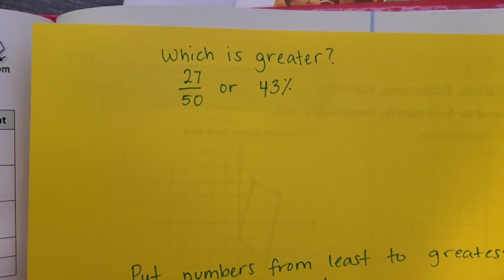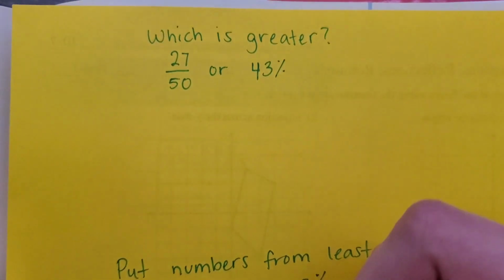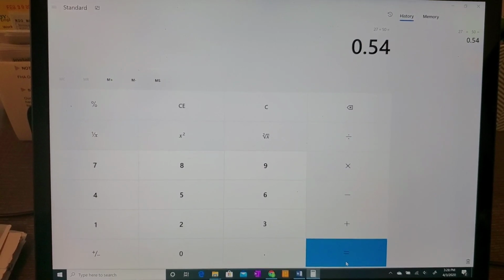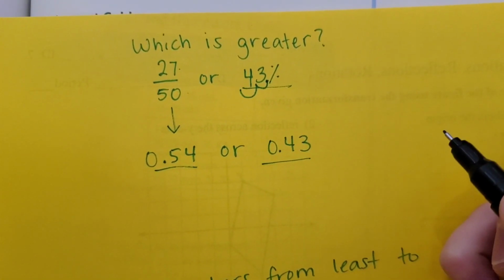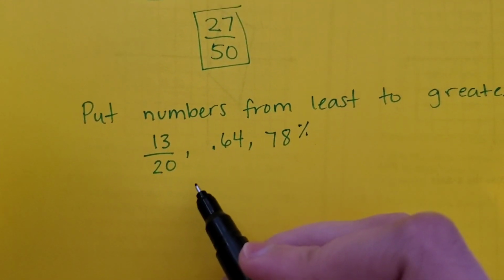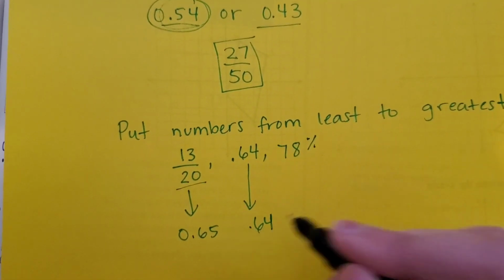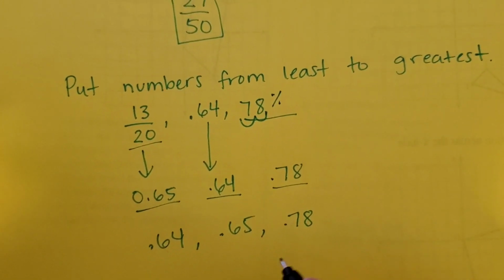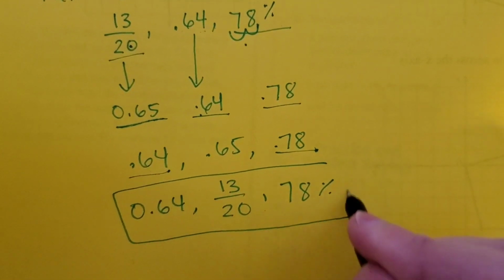Comparing Decimals, Percents, and Fractions